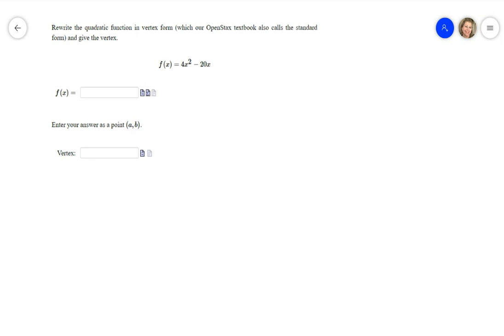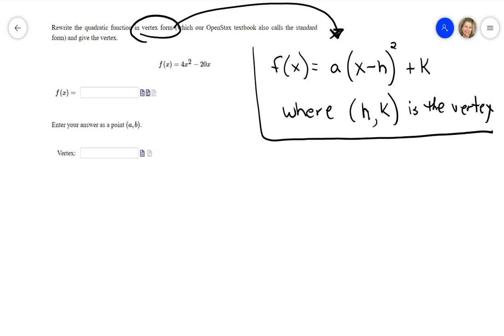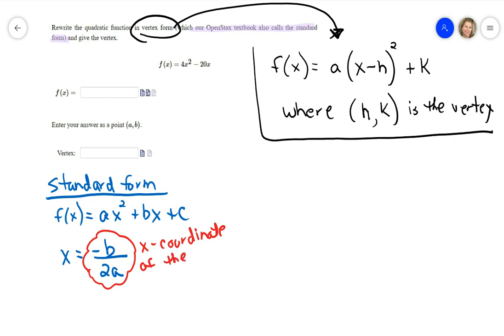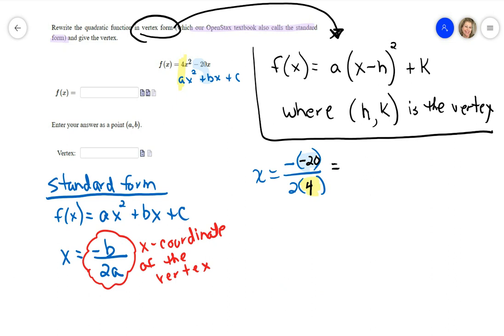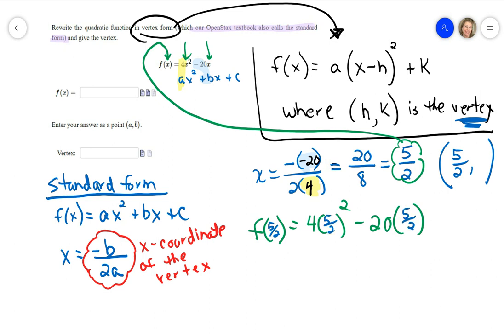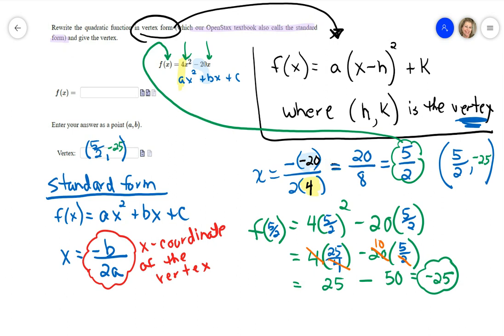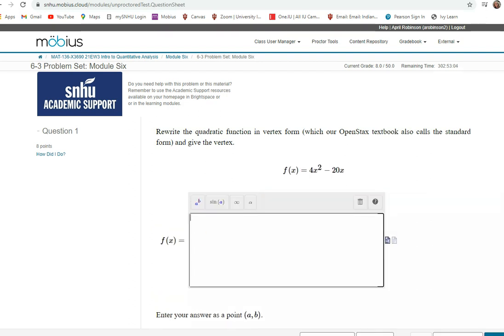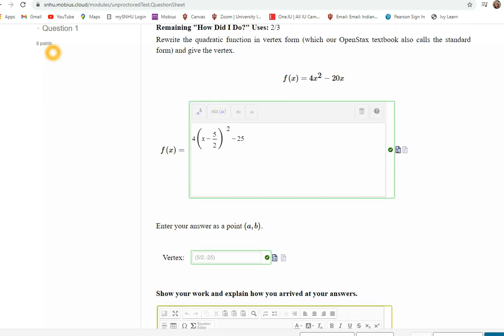SNHU - MAT 136 - (Mobius) Problem Set: Module Six - #1